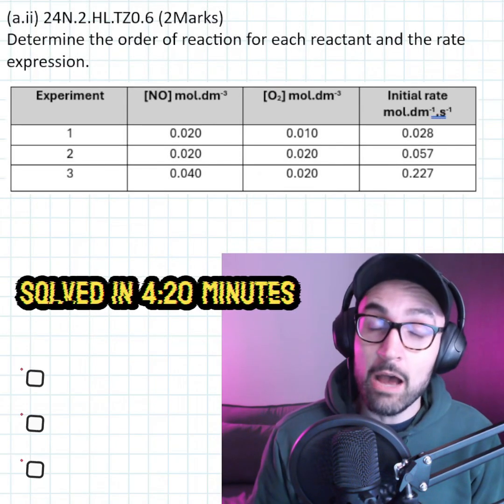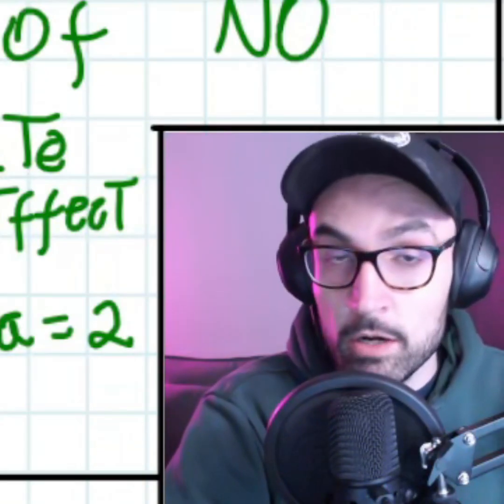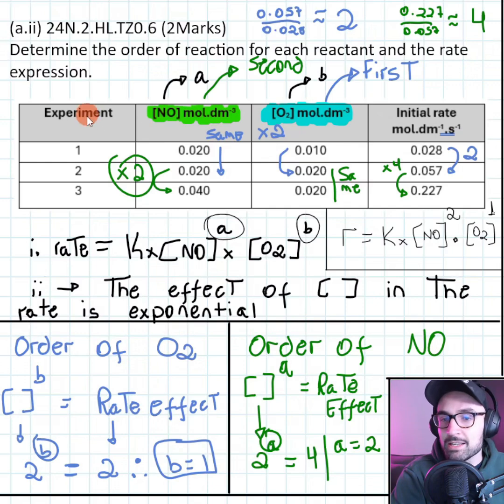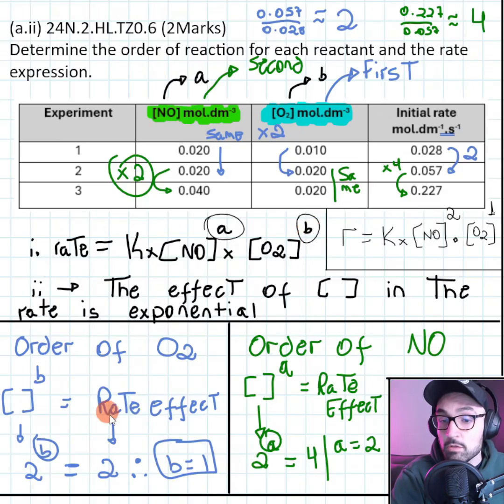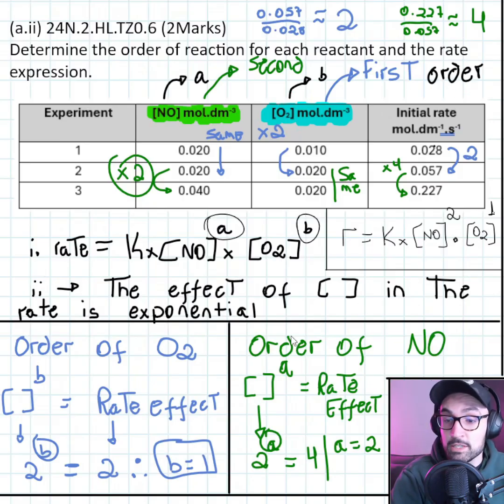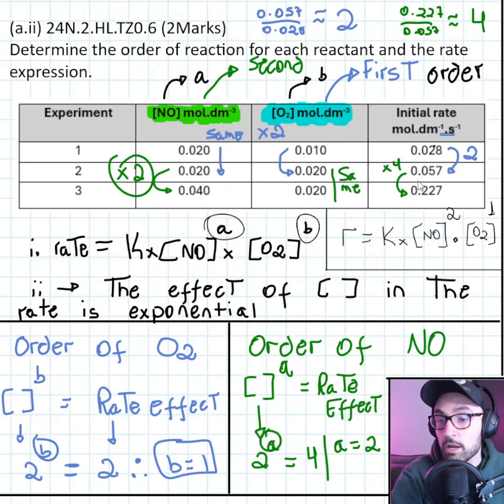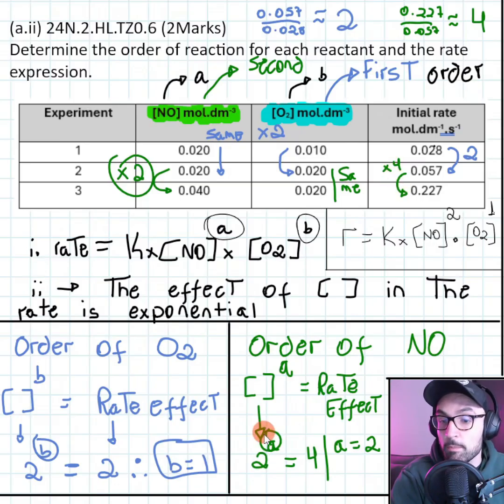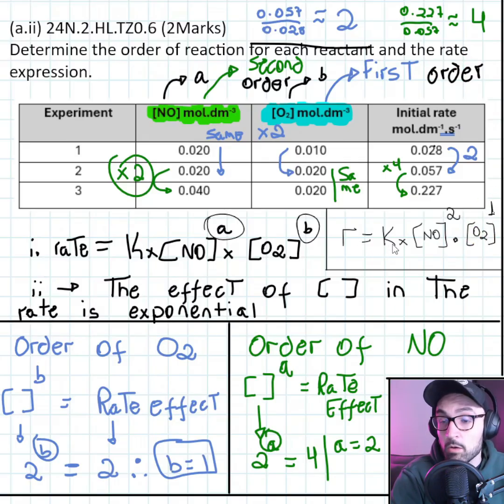IB Chemistry HL: Rate Expression & Reaction Order from Experimental Data – Made Easy!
Mastering reaction kinetics is essential for IB Chemistry HL! This video walks you through a classic Paper 2 question: determining the order of reaction for each reactant and the overall rate expression from a table of experimental data. We’ll show you the step-by-step method of comparing experiments to deduce how changes in concentration affect the initial rate. You'll see why the reaction is second order with respect to [NO] and first order with respect to [O₂]. Understanding this logic will help you solve any kinetics problem with confidence!